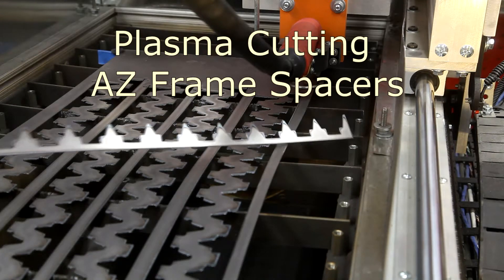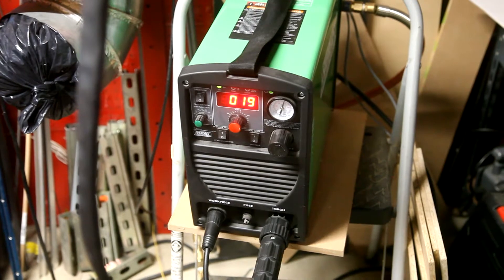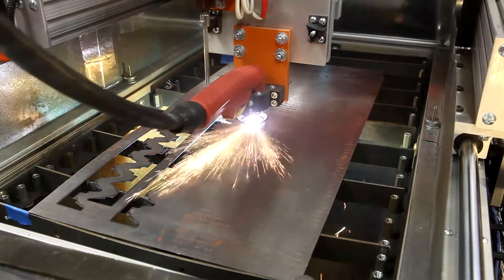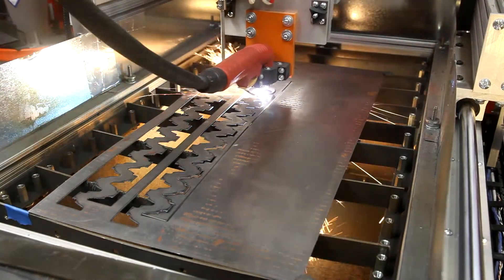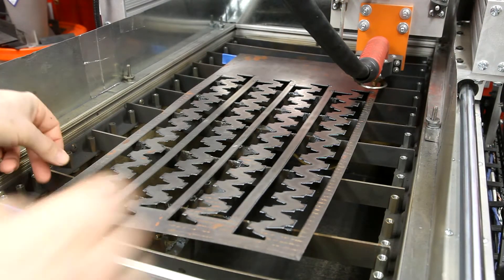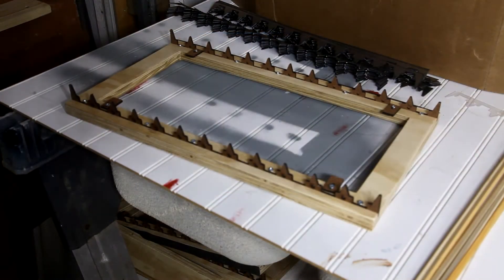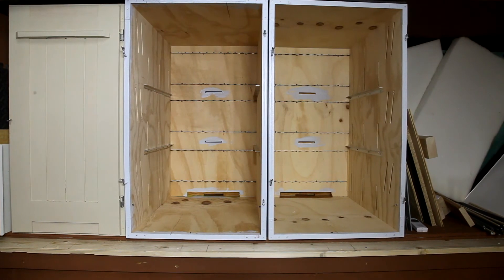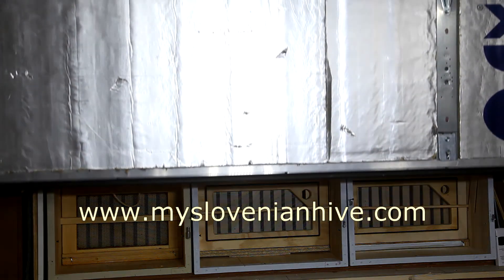Cutting Slovenian Beehive Frame Spacers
These are some Slovenian beehive frame spacers that I cut with my plasma CNC.